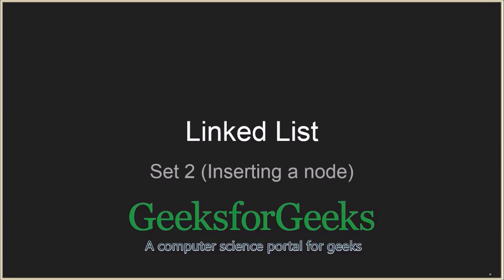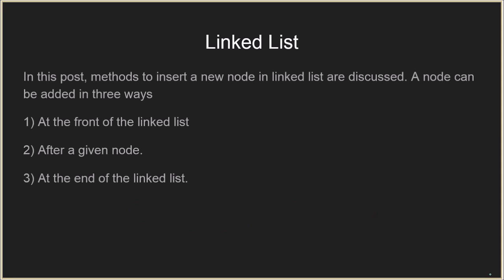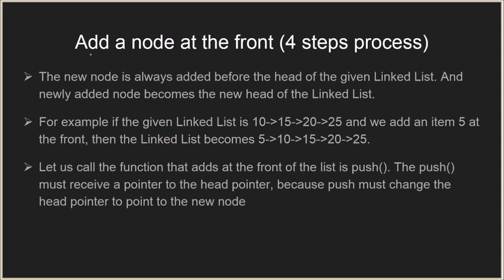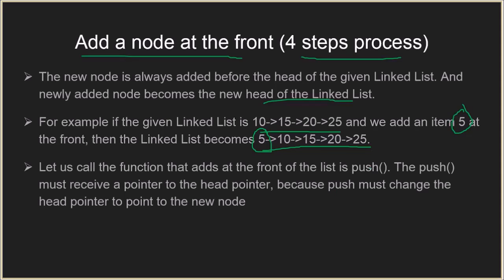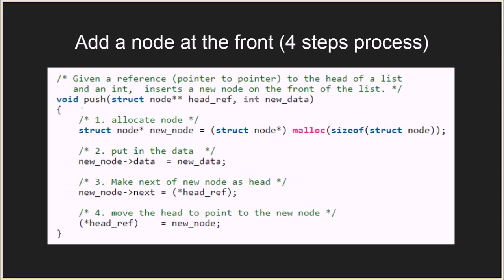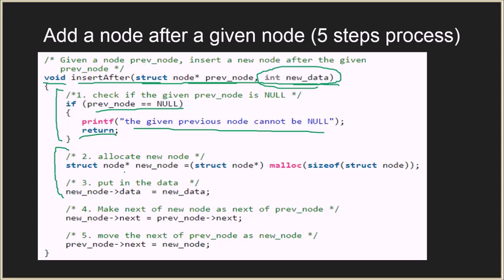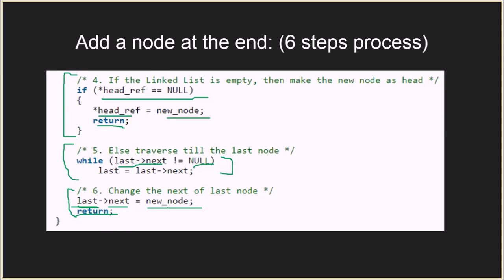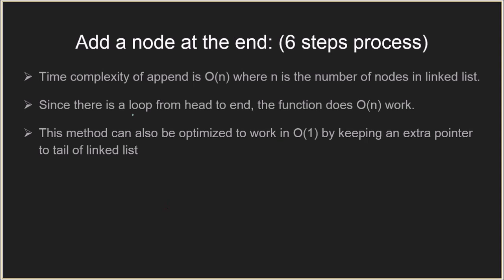Linked List | Set 2 (Inserting a node) | GeeksforGeeks